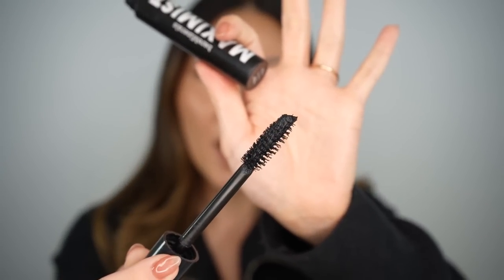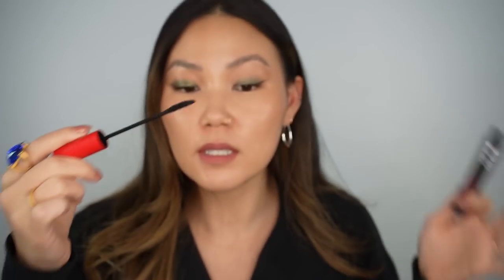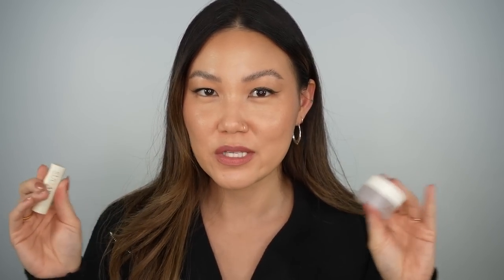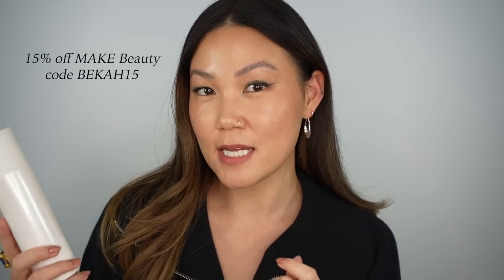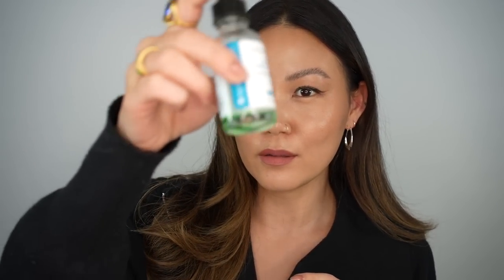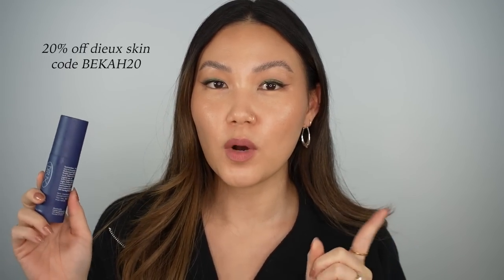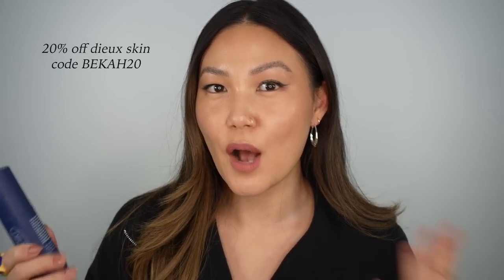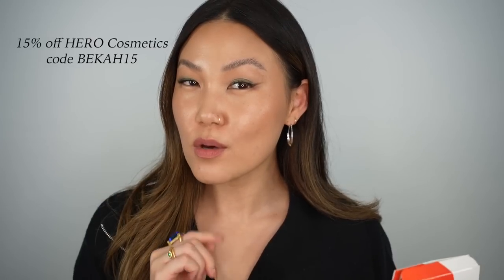THE BEST REVIEW I CAN GIVE | Favs + A Few Beauty Rants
Speed reviews of all the things I’ve used up lately! Lots of favorites, a fail, and a product I love with packaging I hate.

‣ Youth to the People 15% Vitamin C Clean Caffeine Energy Serum